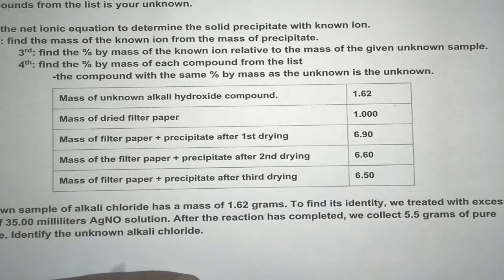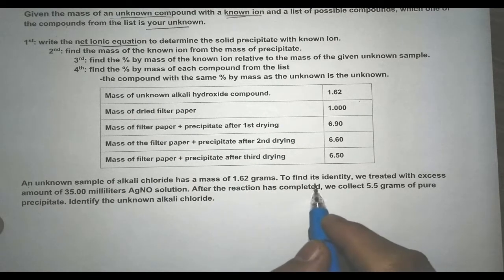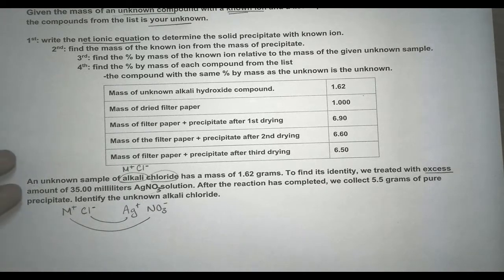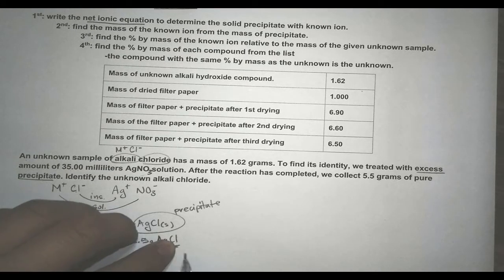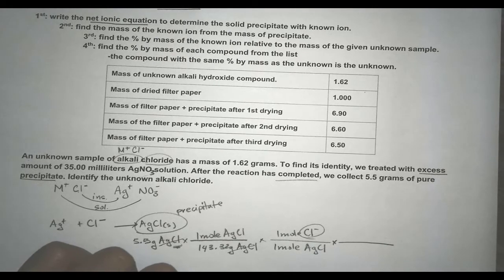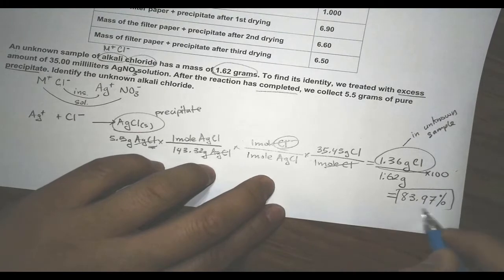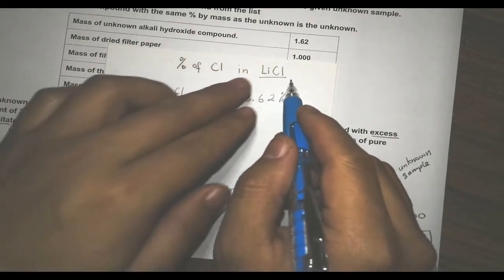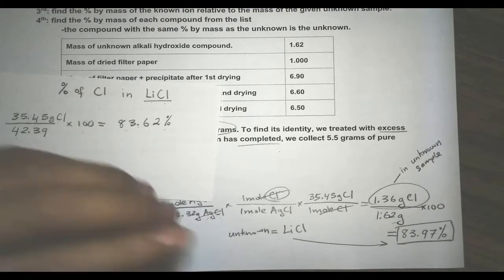gravimetric analysis revised 17